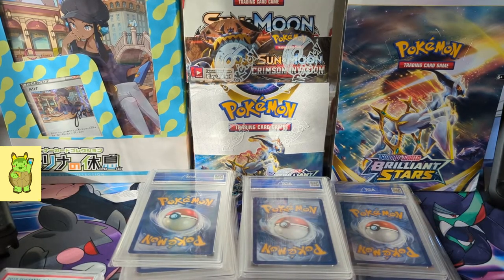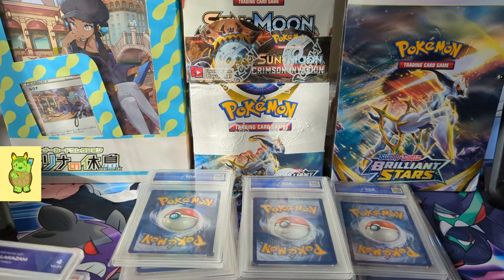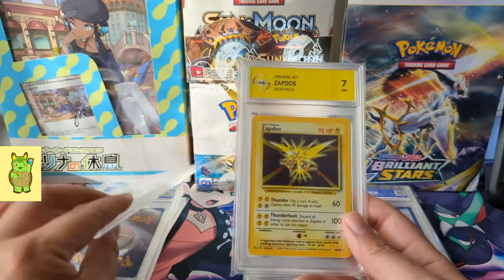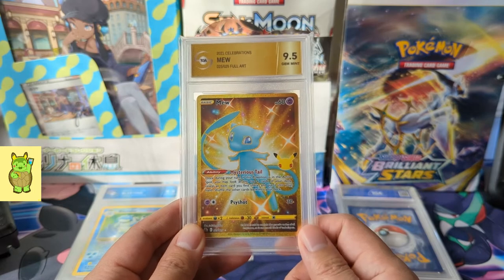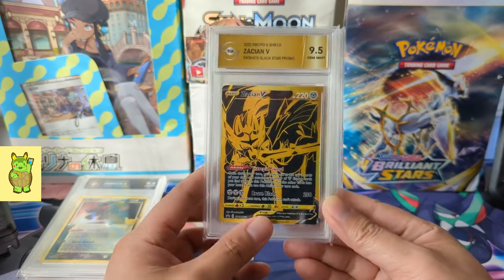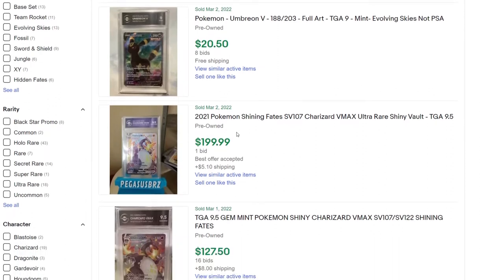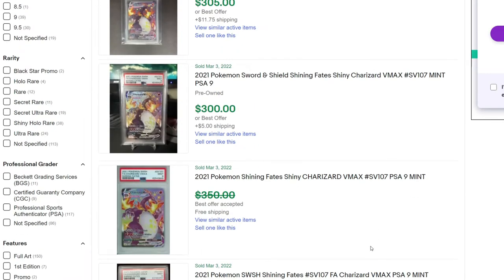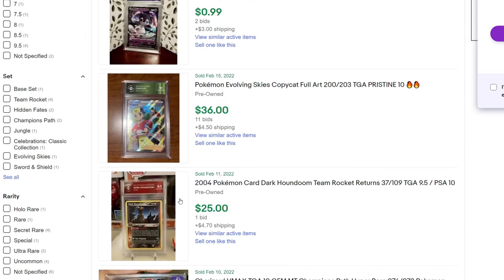TGA Grading Service Honest Review Pt 2 WHEN to use over PSA!